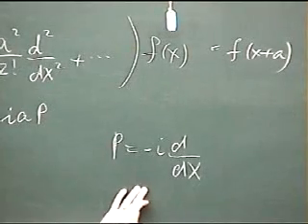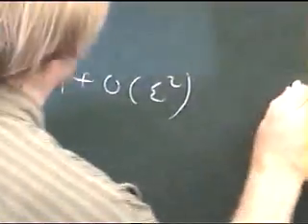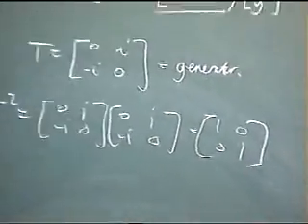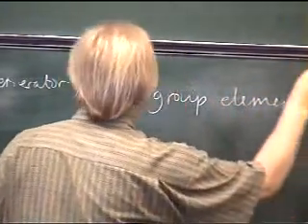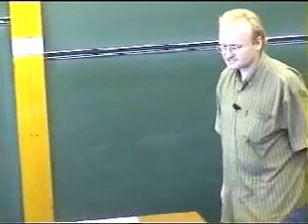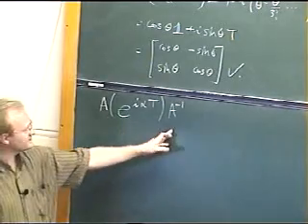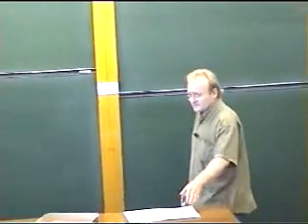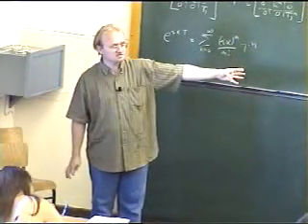Group Theory, Robert de Mello Koch | Lecture 2 Part 2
Second of four lectures on Group Theory given by Robert de Mello Koch at the African Summer Theory Institute in 2004.